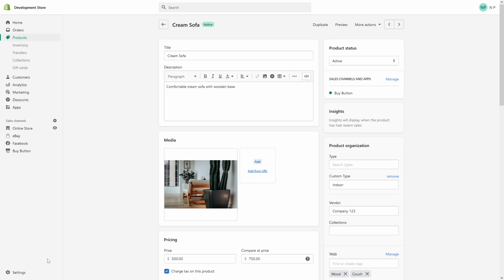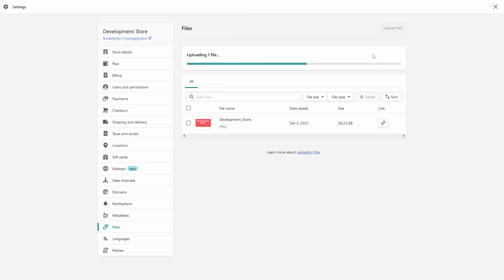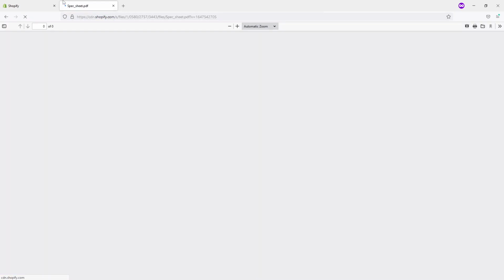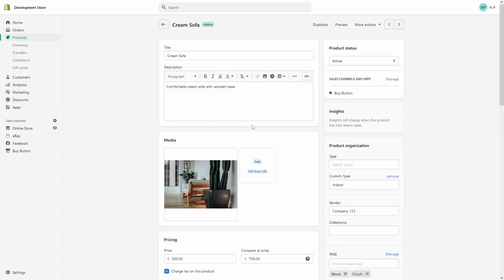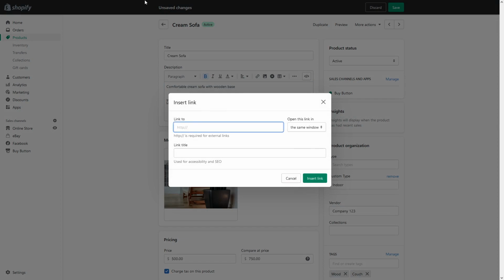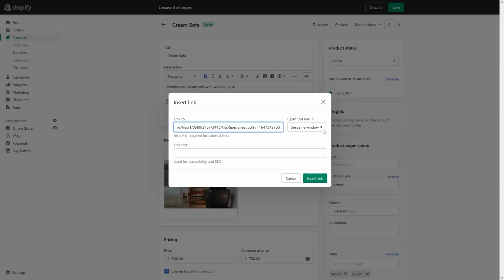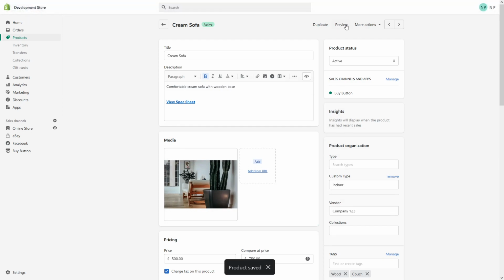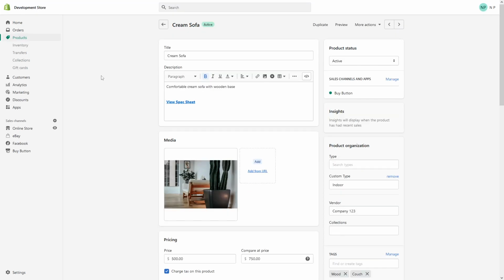How to Add a Spec Sheet / Size Guide to a Product Page on Shopify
In this Shopify Tutorial, Nick from Ecommerce TV demonstrates how to add a .pdf spec sheet (data sheet) to any product page in Shopify. The spec could contain additional detail about the product, including measurement, size guide, and product characteristics.